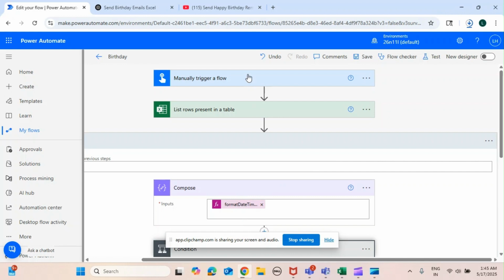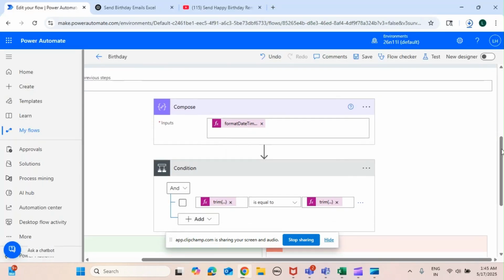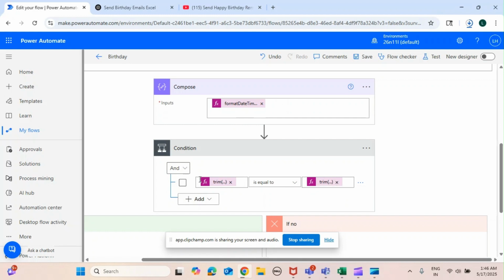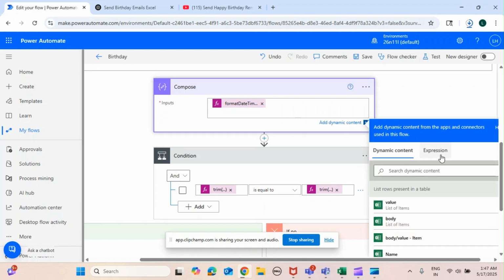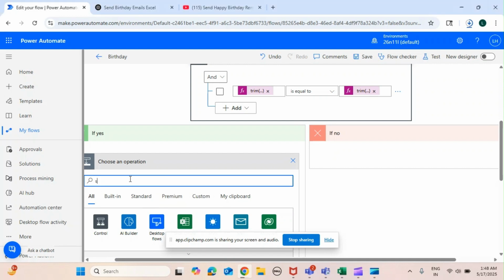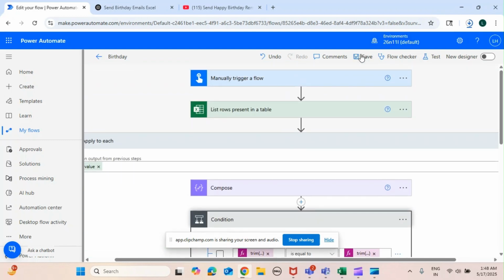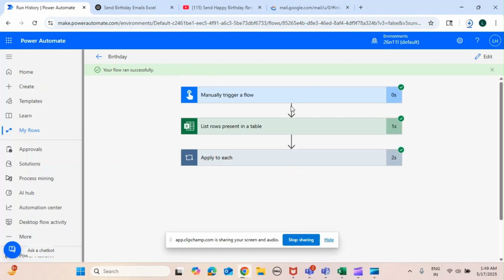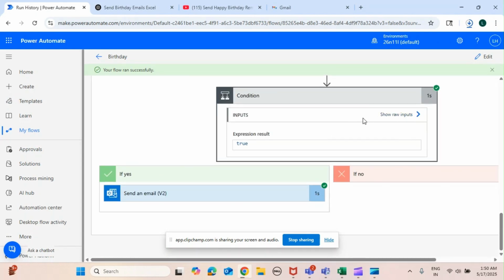Power Automate Birthday wishes from Excel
@{formatDateTime(concat(split(items('Apply_to_each')?['DOB'], '/')[2], '-', split(items('Apply_to_each')?['DOB'], '/')[1], '-', split(items('Apply_to_each')?['DOB'], '/')[0]), 'MM-dd')

trim(string(outputs('Compose')))

trim(formatDateTime(convertTimeZone(utcNow(), 'UTC', 'India Standard Time'), 'MM-dd'))